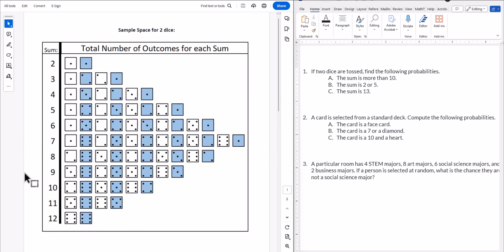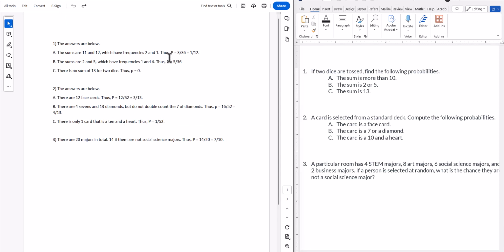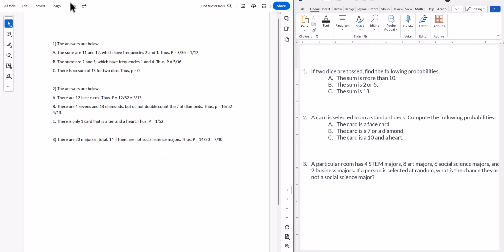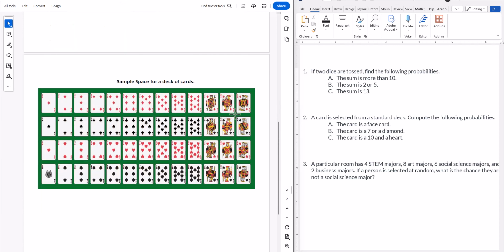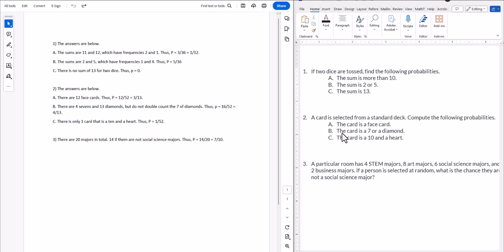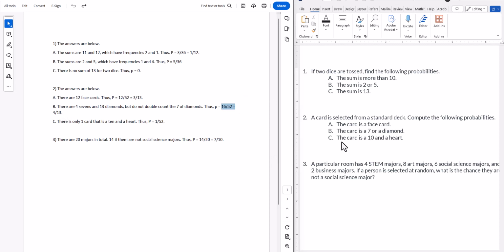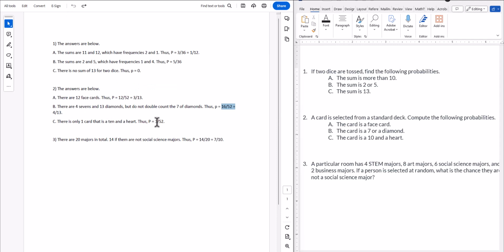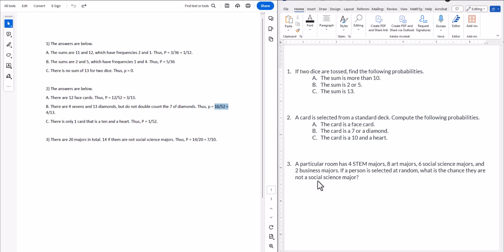Practice Problem - General Probabilities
A short video on computing general probabilities.